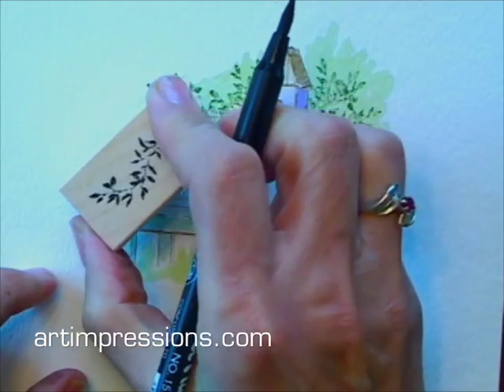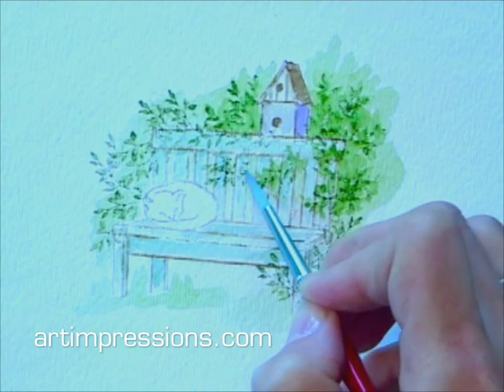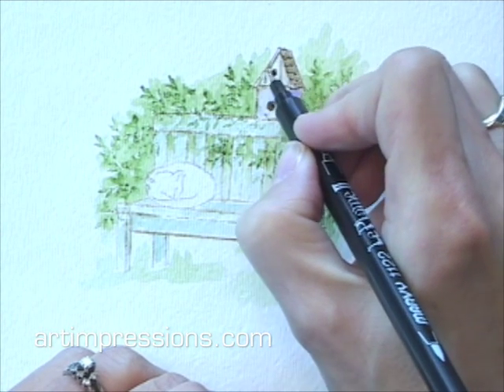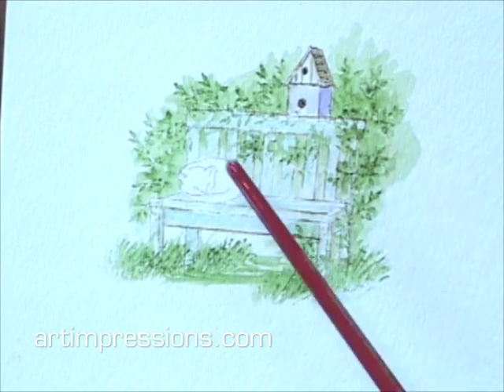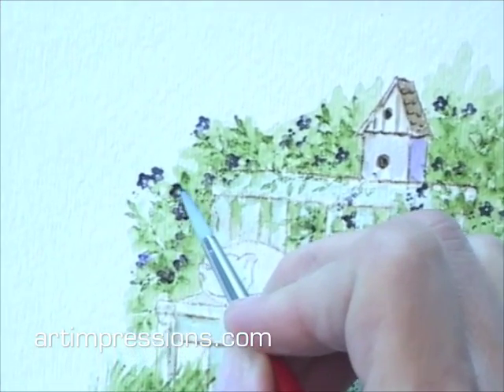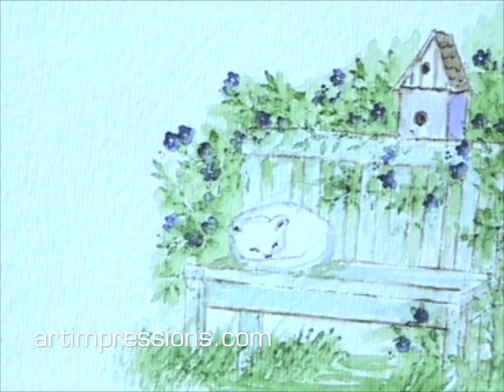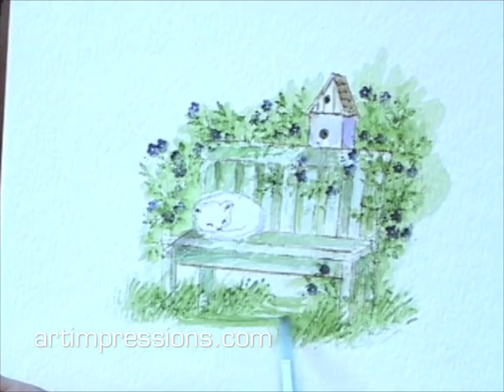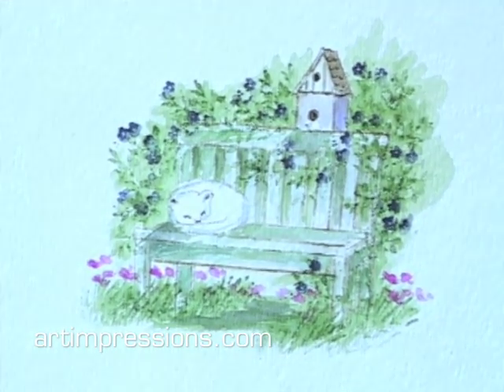Art Impressions Project 4, part 2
Watercolor Stamping Tutorial Project 4, part 2: Garden Bench including material list, complete start-to-finish instructions, and ordering information.